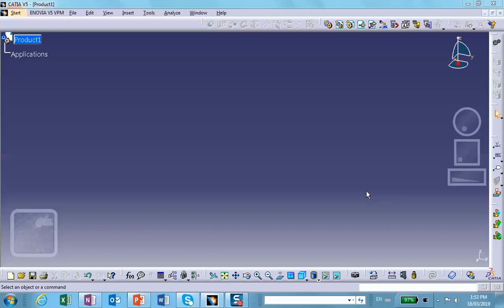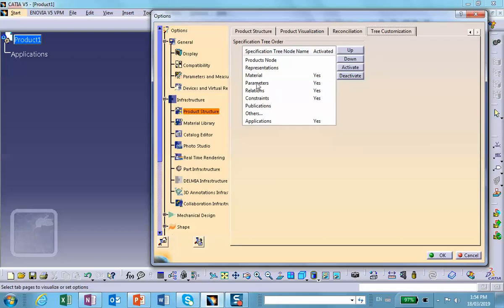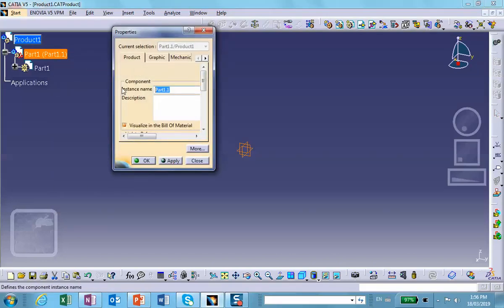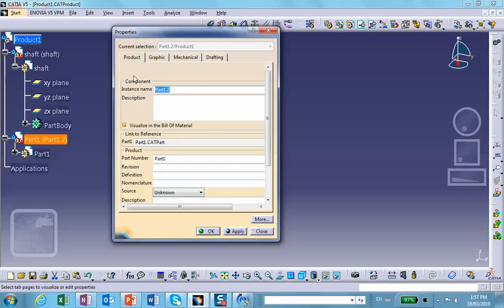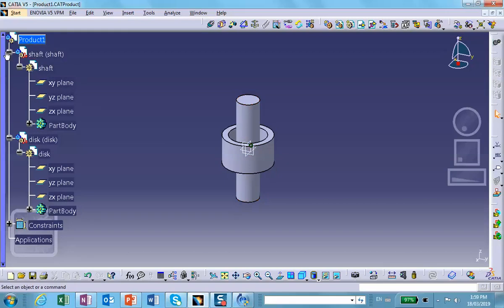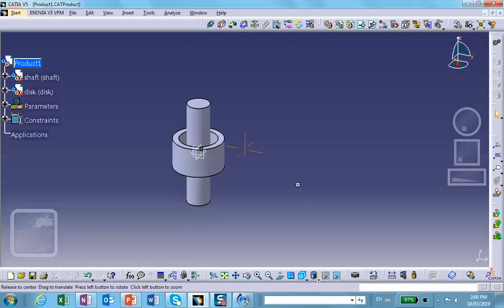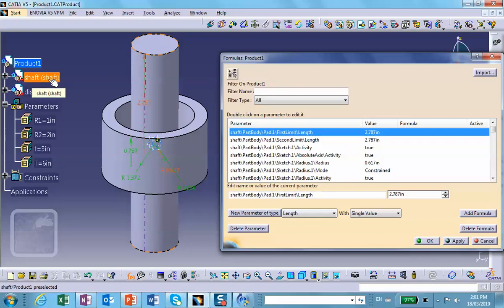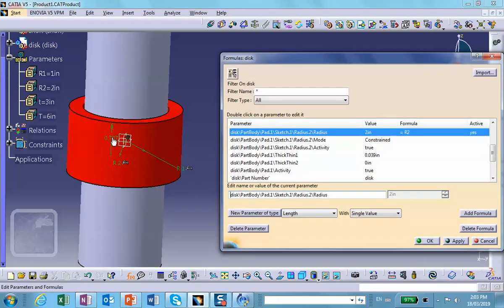Knowledge, Parametrizing Assembly 1 of 7, Catia v5, Nader G Zamani